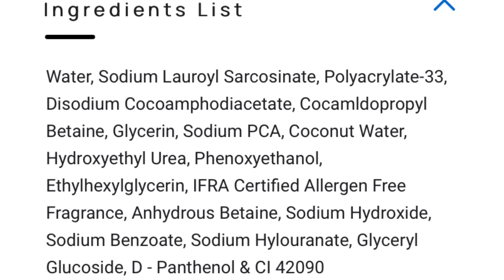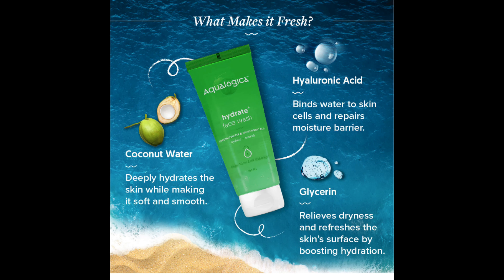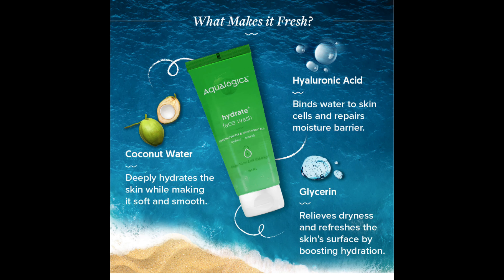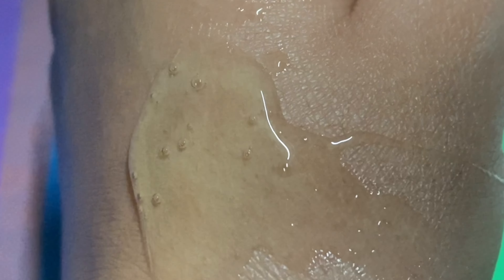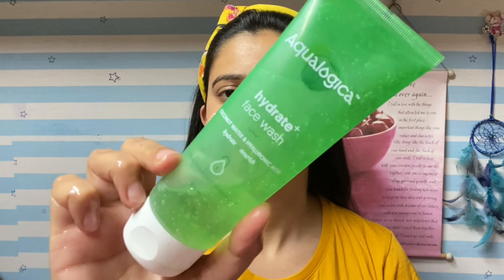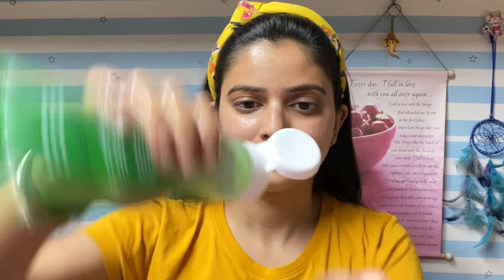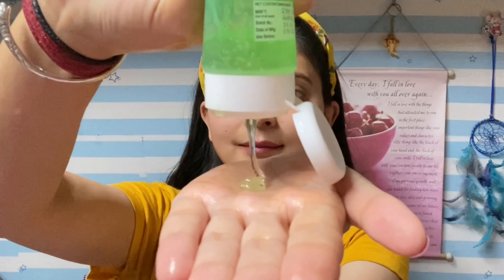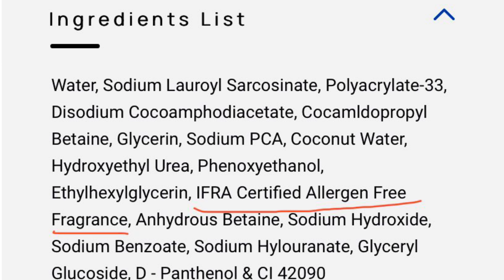Aqualogica Hydrate Face Wash Honest Review After 1 Month ✅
❣️ Purchase Links ❣️

Other Reviews :

✅ Myntra Tops Haul Part 1 -

✅ Myntra Summer Tops Haul ( Part 2 )